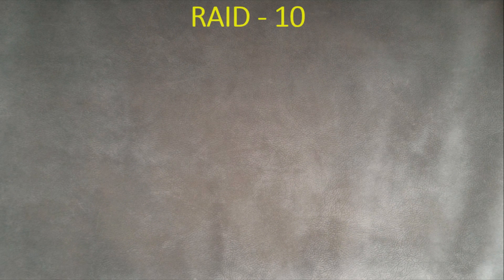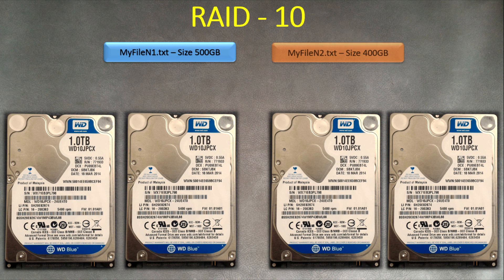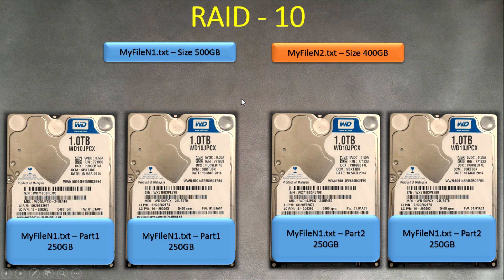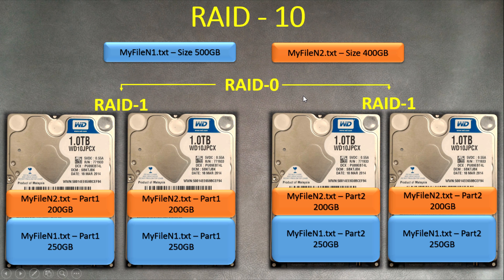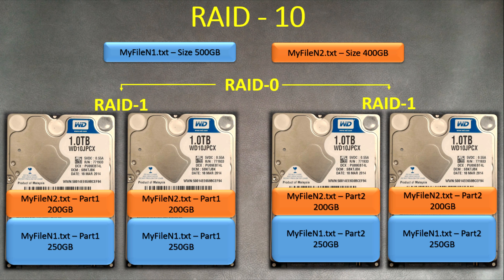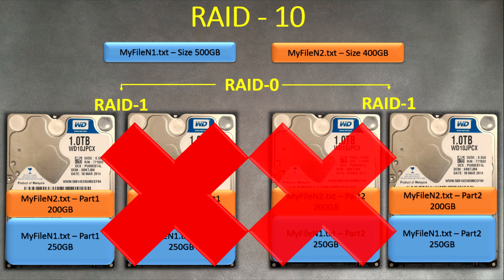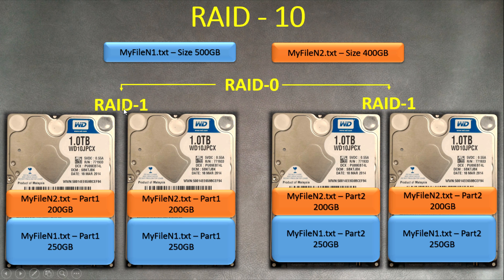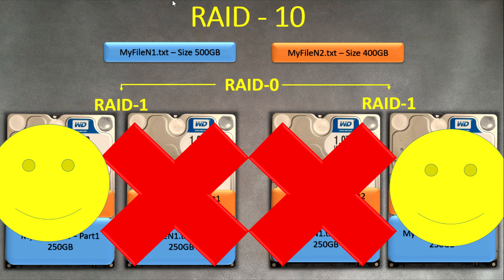RAID-10: What is this, how it's work , pros and cons